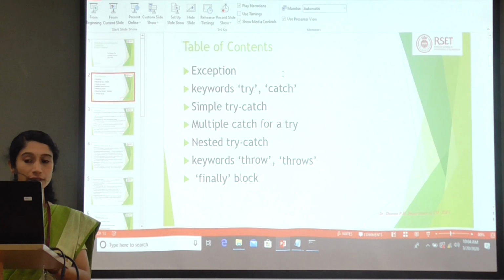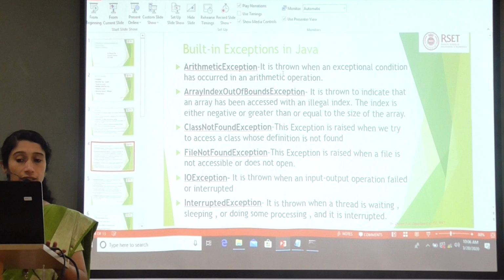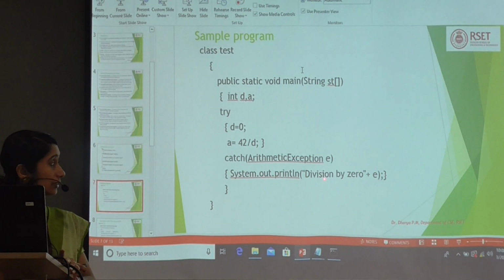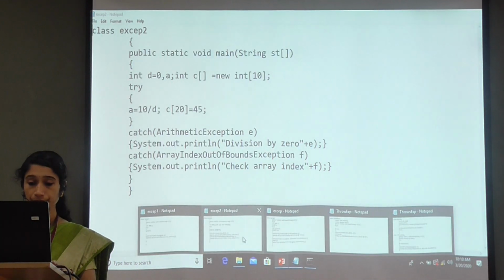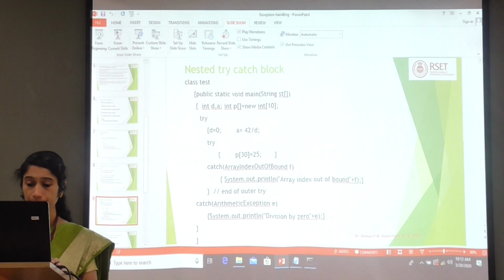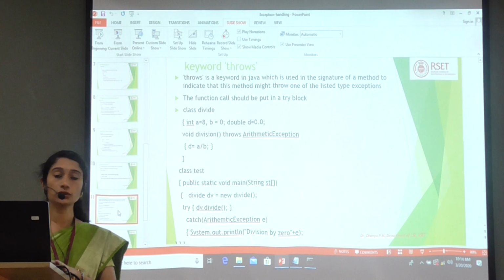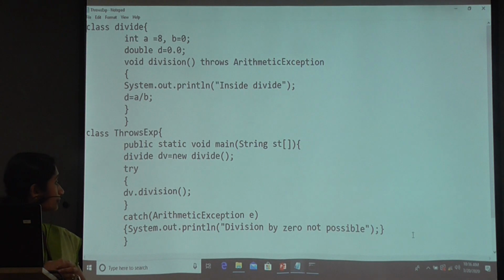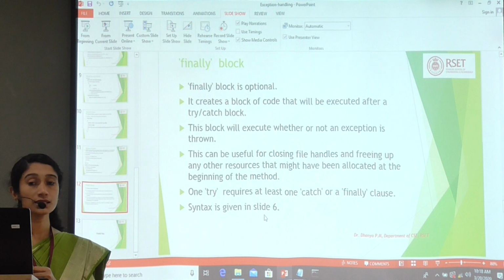CS206 Module3 Exception Handling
by   Dr Dhanya P M